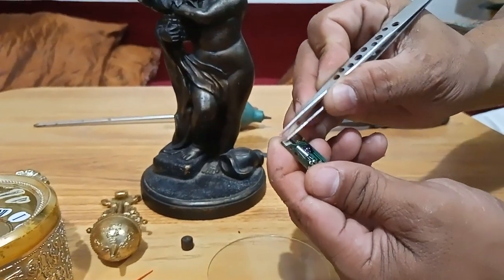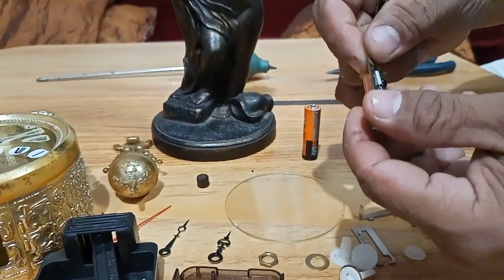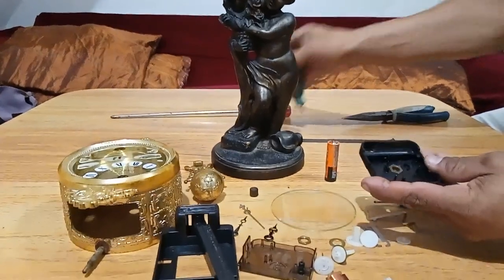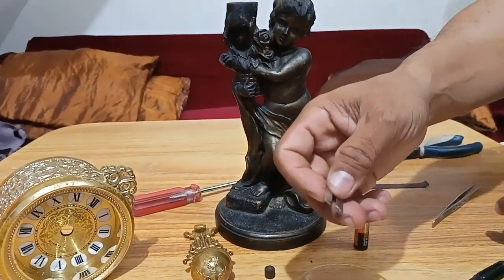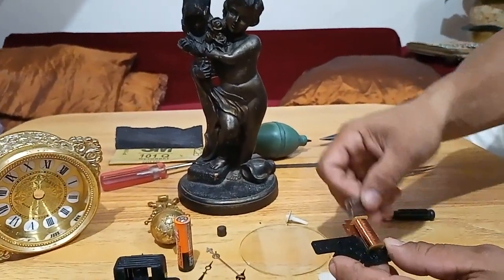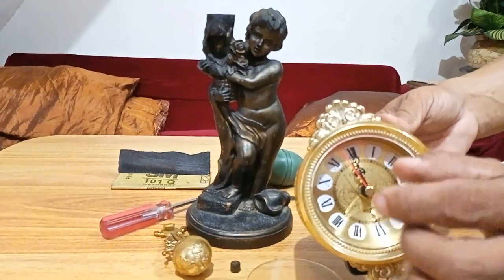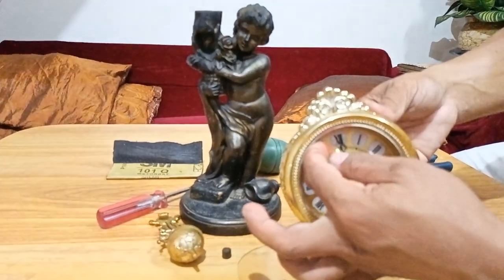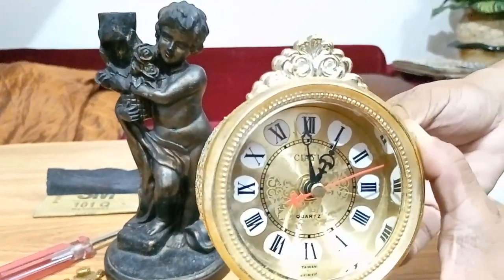How to Repair Statue Table Quartz Clock?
Quartz clocks and quartz watches are timepieces that use an electronic oscillator regulated by a quartz crystal to keep time.Crystal oscillator creates a signal with very precise frequency,so that quartz clocks and watches are atleast an order magnitude more accurate.It contains a specially quartz crystal that vibrates at a particular frequency when voltage applied.
Quartz clocks have gears inside then to push the hands around the clock face,measuring second,minutes,and hours.

May ibat-ibang klase ng mga relo gaya ng:
1.Quartz analog clocks and analog quartz watches
2.Digital clocks and digital watch
3.Autoquartz or (kenitic?
4.solar watch
5.Re-winding watch
6.selfwinding watch
7.Talking watch
at iba pa...